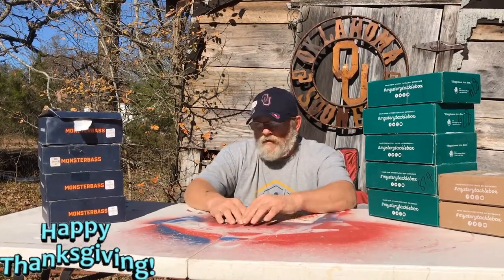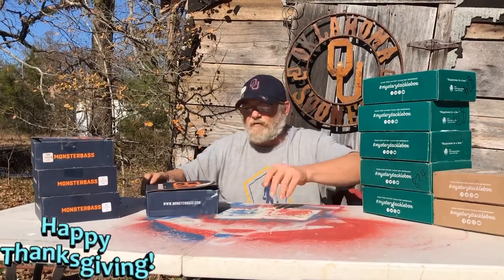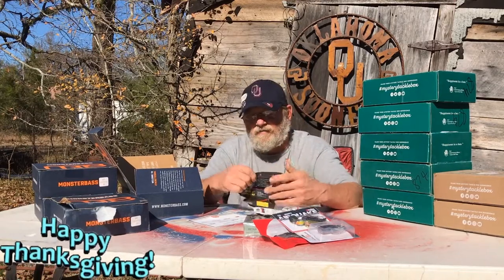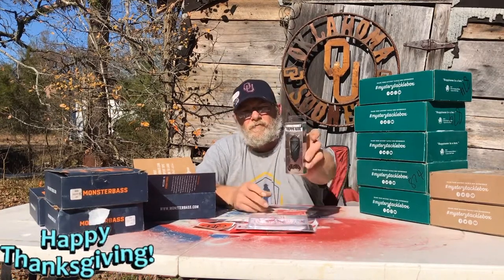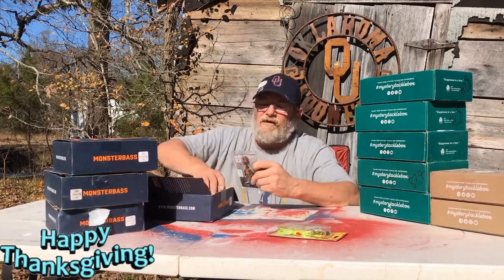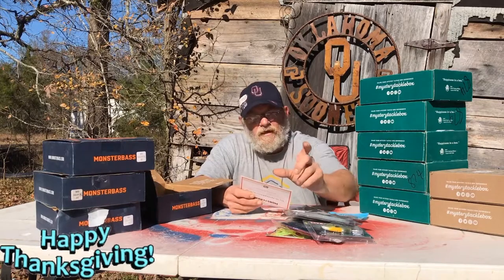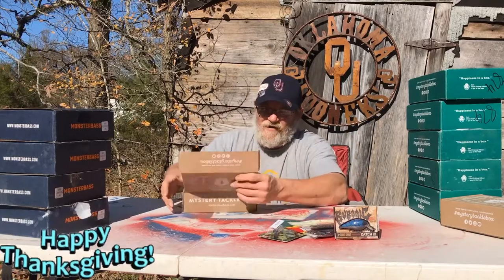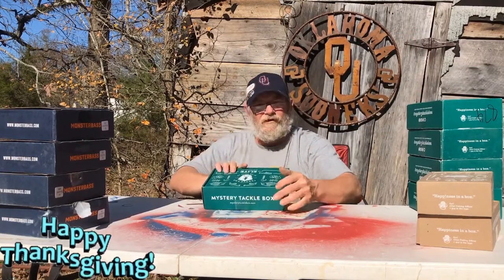I saved up my MysterytackleBoxes And MonsterBassBoxes and had a massive TackleBox Opening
Been saving my MysterTackleBoxes from April to November and 4 months of MonsterBassbox but I’m a MysteryTackleBox guy

Follow me on all social media Networks